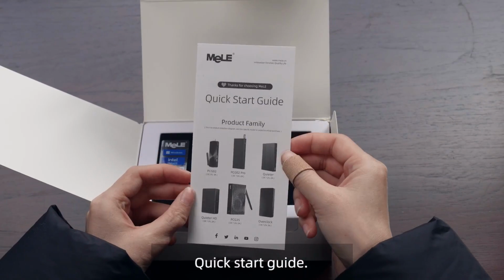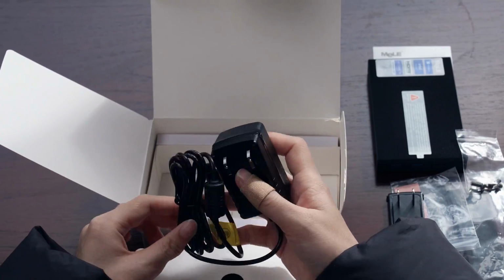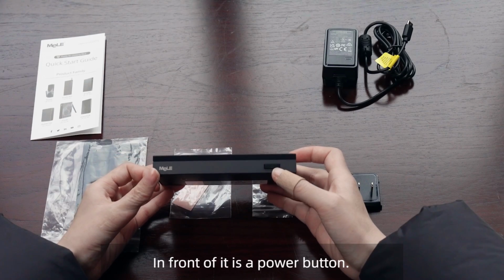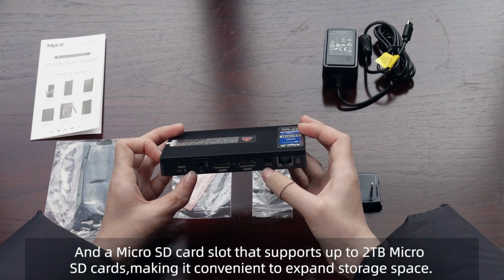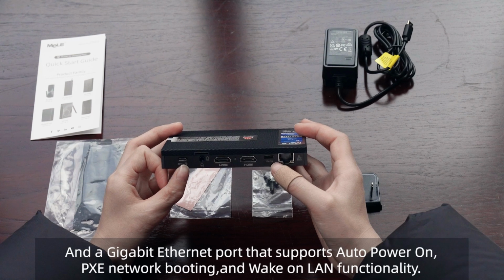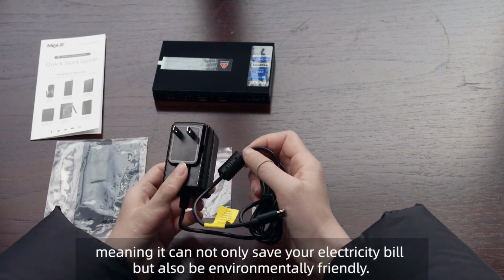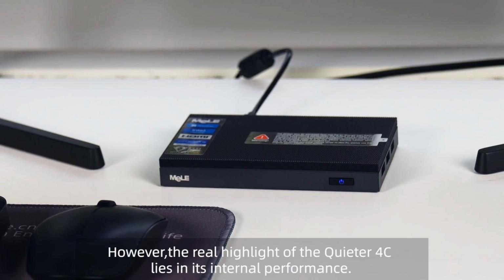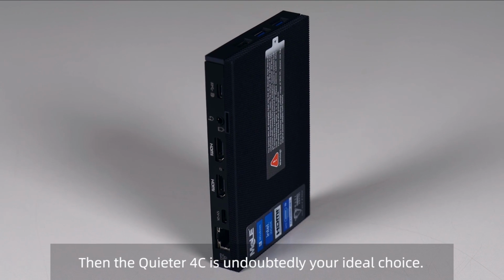Unboxing video of MeLE Quieter 4C Mini PC - Explore the world of compact and exquisite .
Welcome to our latest unboxing video! In this video, we will show you the MeLE Quieter 4C Mini PC. This mini computer is not only compact and easy to carry, but also powerful enough to meet your various needs.